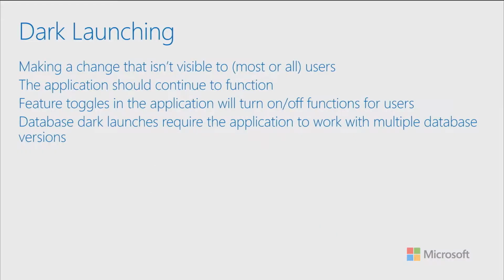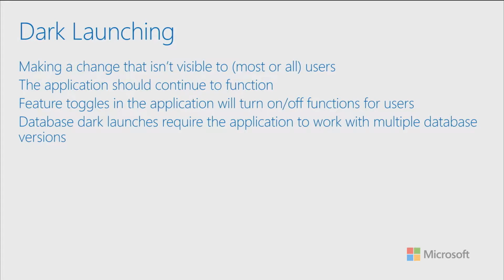4 4 2 2017 04 25 75337 Database DevOps What is Dark Launching